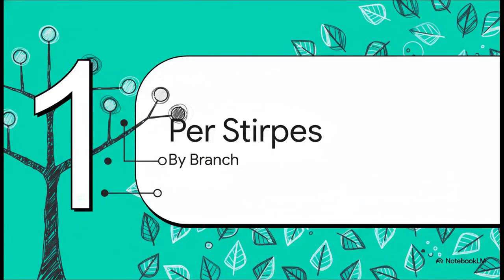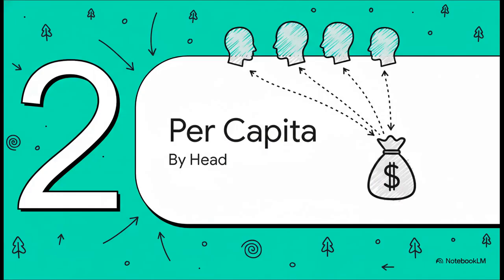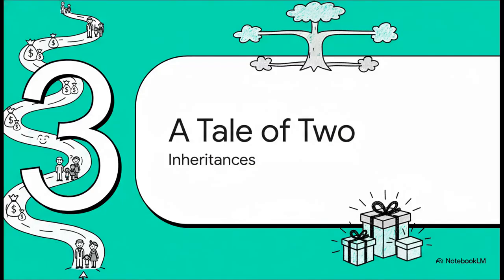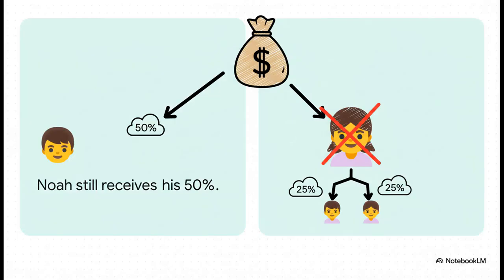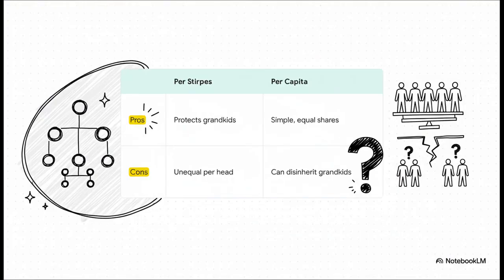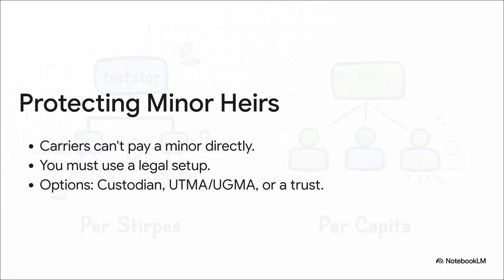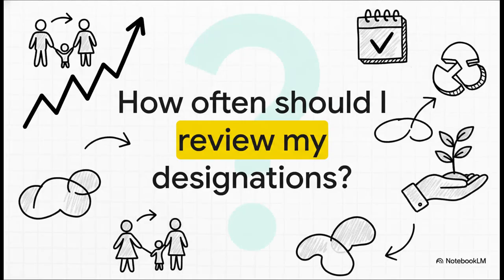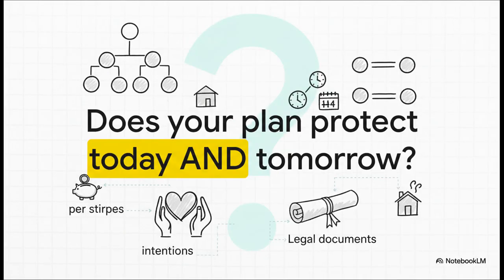Per Stirpes vs Per Capita: What’s the Difference in Beneficiary Designations?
When naming beneficiaries on life insurance policies, annuities, or retirement accounts, you may see two important options:

Per Stirpes or Per Capita.

These legal terms determine what happens to your money if a beneficiary passes away before you — and choosing the wrong one can dramatically change how your assets are distributed.

In this video, we clearly explain the difference between per stirpes and per capita, how each works, and when one may be more appropriate than the other.

✅ What “per stirpes” means
✅ What “per capita” means
✅ How inheritance is distributed under each option
✅ What happens if a beneficiary dies before you
✅ How children and grandchildren are affected
✅ Real-life examples comparing per stirpes vs per capita
✅ Common mistakes people make when choosing beneficiaries
✅ Why beneficiary designations override your will
✅ How this applies to life insurance and annuities
✅ When to review and update your beneficiary elections

Understanding these terms is critical if you want your money to go exactly where you intend — without confusion, delays, or unintended consequences.

Need help reviewing your beneficiary designations?

At Diversified Insurance Brokers, our advisors help clients nationwide review life insurance policies, annuities, and retirement accounts to ensure beneficiary elections align with their estate planning goals.

✅ Review and update beneficiary designations
✅ Align life insurance and annuity planning with estate goals
✅ Avoid unintended inheritance outcomes
✅ Protect your family’s financial future